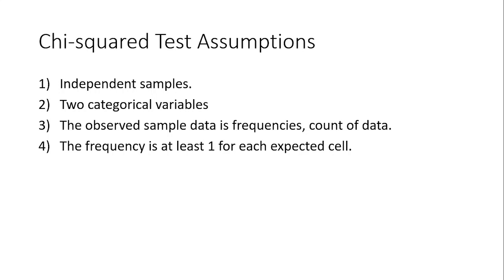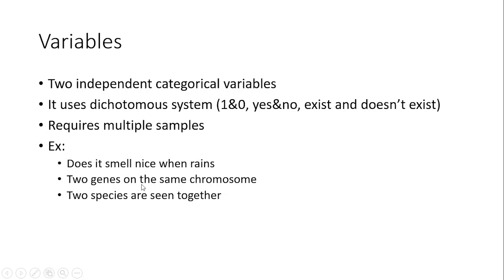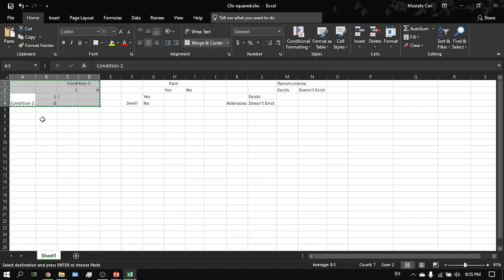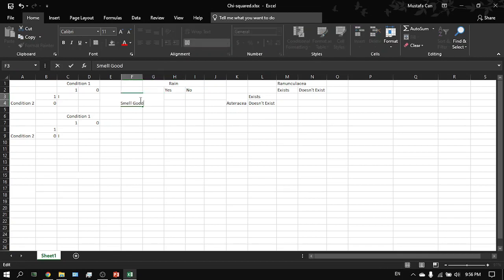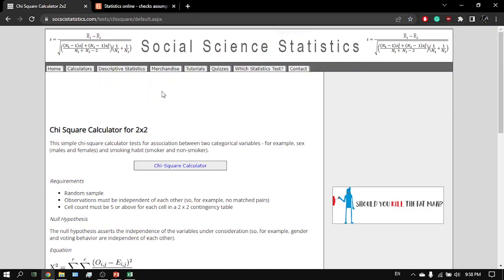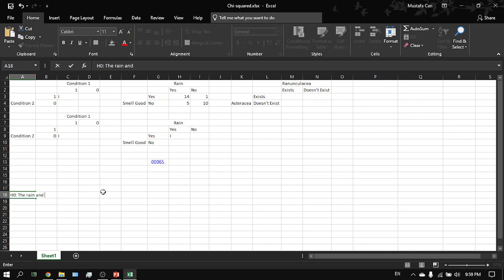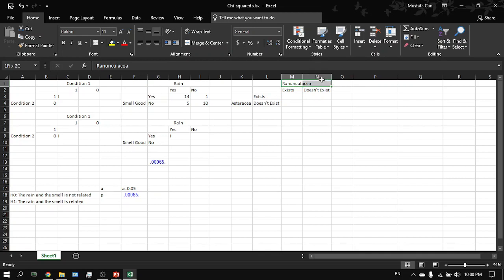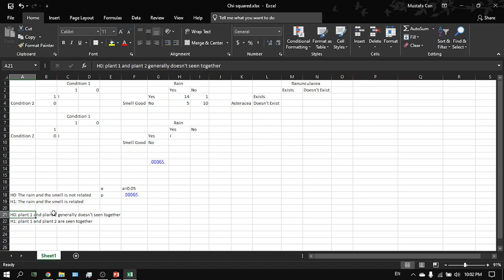Class 7 Chi-Squared - Mustafa Melih Can - Lab101 Statistics for Natural Sciences